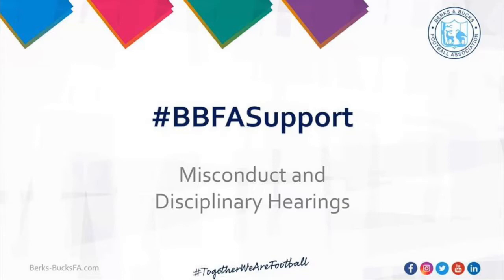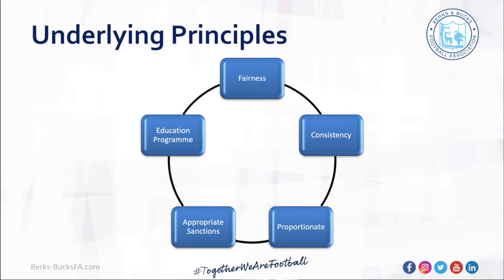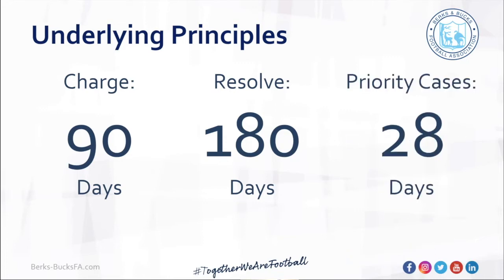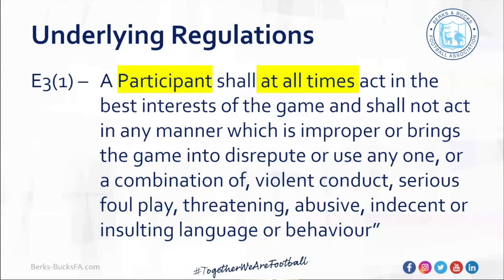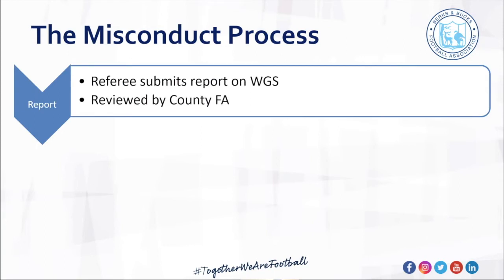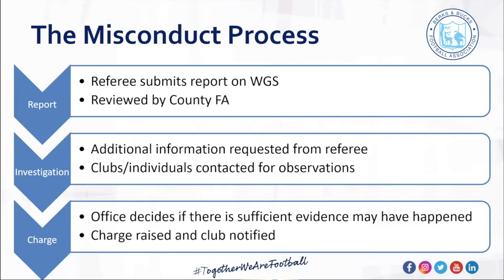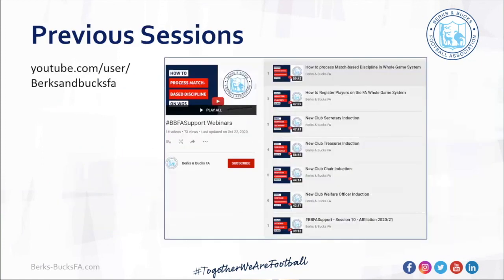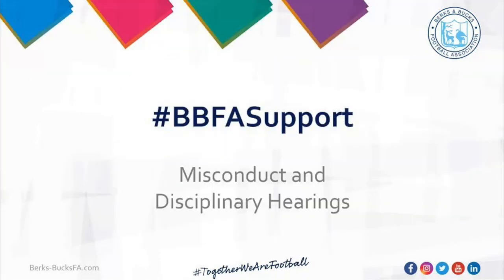Explore The FA's Misconduct process & Disciplinary Hearings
The topic of our seventeenth BBFASupport webinar is about on The FA's Misconduct process & Disciplinary Hearings.

Chapters

00:00 Welcome
02:16 Underlying Principles and Regulations
16:12 The Misconduct Process
32:20 Practical Demonstration (Where to find/respond to charges)
38:30 Disciplinary Hearings/Commission Process
55:57 Further Resources